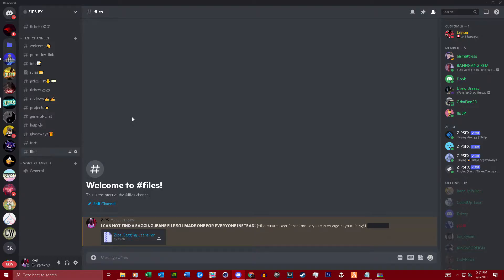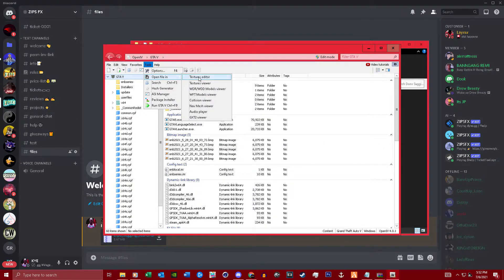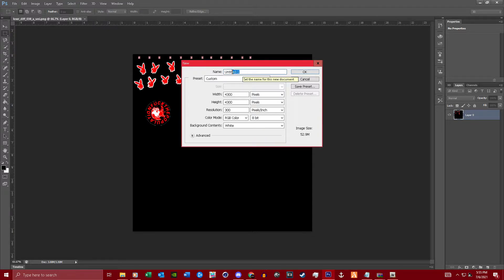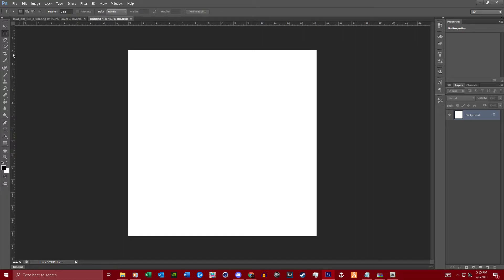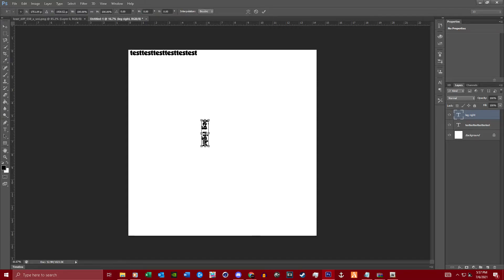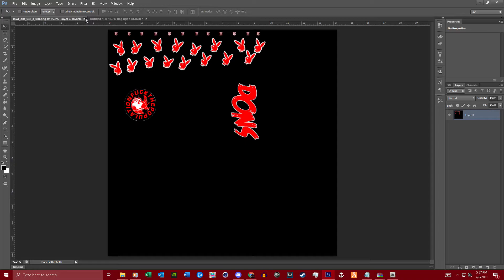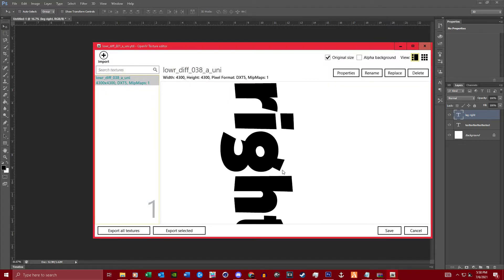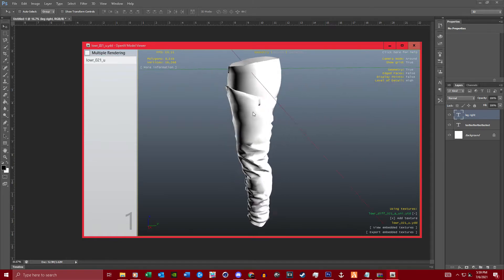How To Make Custom Sagging Pants for FiveM! (OpenIV) (FiveM Clothing Tutorial)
Made this for a friend but figure it could be useful to the community!
My stuff. (below)